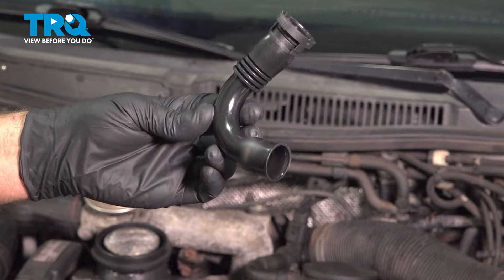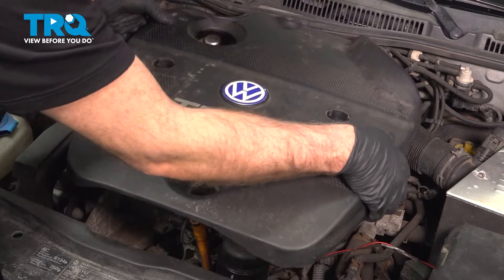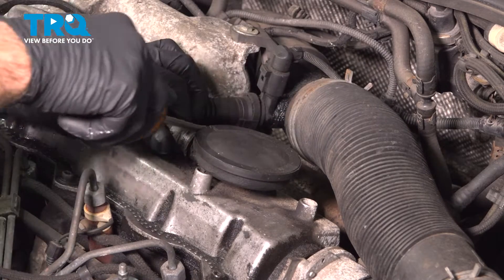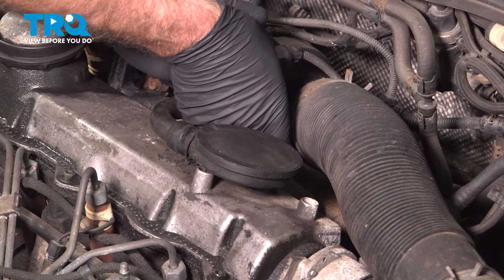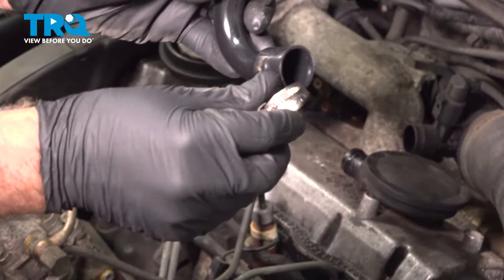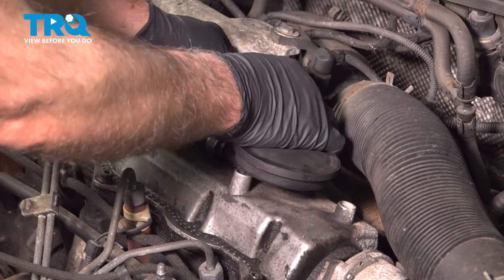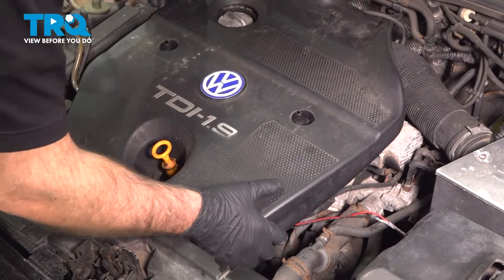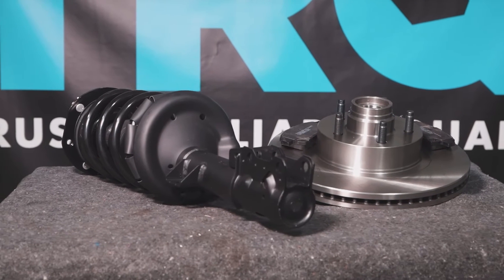How to Replace Crankcase Breather Hose 1999-2005 Volkswagen Jetta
This video shows you how to install a new crankcase breather hose in your 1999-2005 Volkswagen Jetta.

This repair was done on a 2003 Volkswagen Jetta TDI 1.9L Wagon 4-Door FWD Manual and the process should be similar on the following vehicles:
1999 Volkswagen Jetta
2000 Volkswagen Jetta
2001 Volkswagen Jetta
2002 Volkswagen Jetta
2003 Volkswagen Jetta
2004 Volkswagen Jetta
2005 Volkswagen Jetta